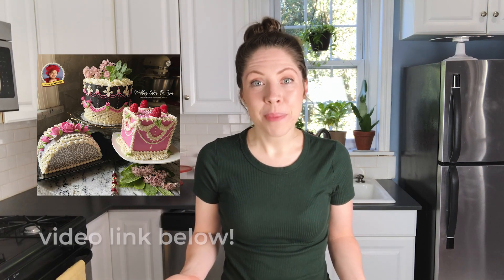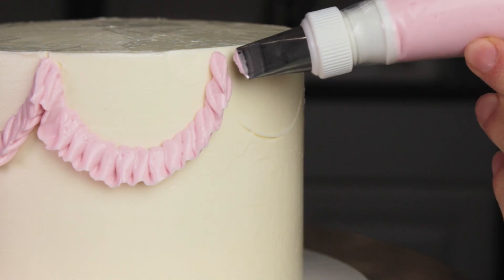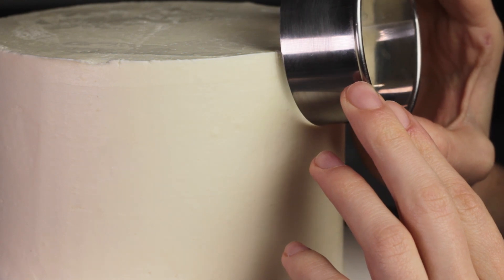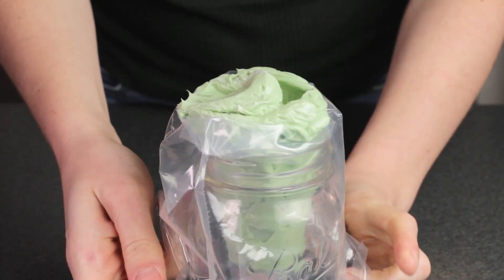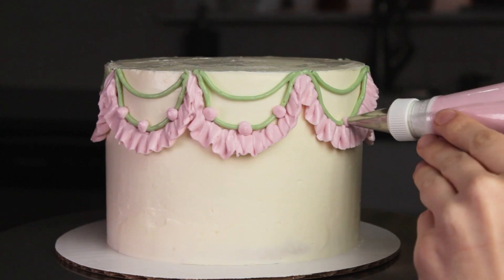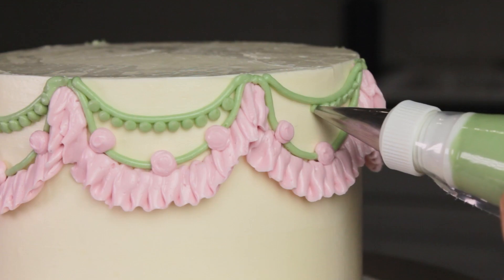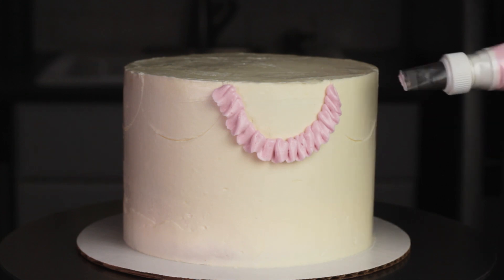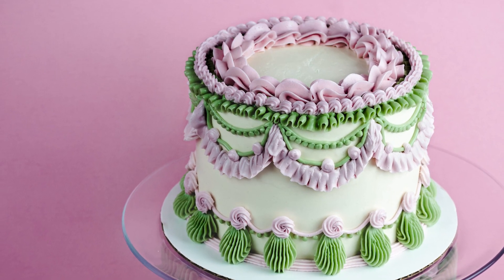5 Tips for Decorating a Perfectly Vintage Cake | Buttercream Piping Techniques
Think these vintage style cakes are hard to decorate? Think again! In this video I've got five tips to help you pipe a perfect vintage cake.

✨I've also teamed up with Lorelie of @CakesWithLorelie for this video. She has three amazing design ideas for you in her video

00:33 Meet Lorelie of Cakes With Lorelie
01:00 Tip 1 - Measure and mark your cake for even decorations
01:56 Tip 2 - Use muted colors
02:41 Tip 3 - Use multiple types of piping tips and techniques
03:30 Tip 4 - Layer piped textures
04:11 Tip 5 - Work from top to bottom

🎂Piping tips/nozzles used in this video:

104 - petal tip - pink ruffles
4 - round tip - strings and dots
6 - round tip - pink dots
16 - star tip - small pink rosettes
21 - star tip - small pink shell border
32 - star tip - pink star bottom border
4B - star tip - large green shells
1M - star tip - large pink shells
70 - leaf tip - green ruffle border

🎨 Want to learn the best way to color buttercream PLUS how to mix your own custom colors to match any palette? Sign up for my free course Color Like a Pro to learn all my secrets!